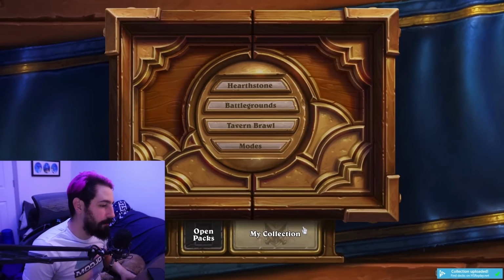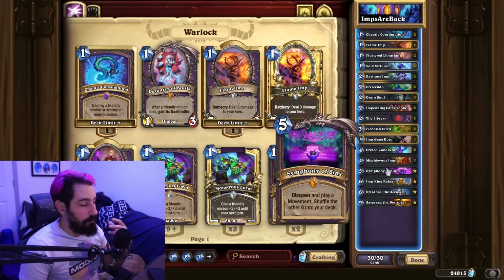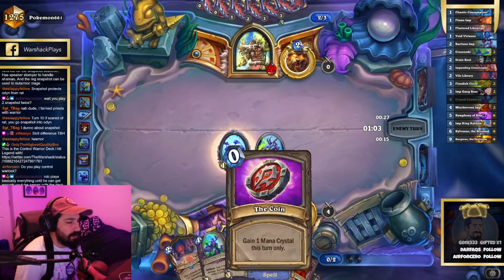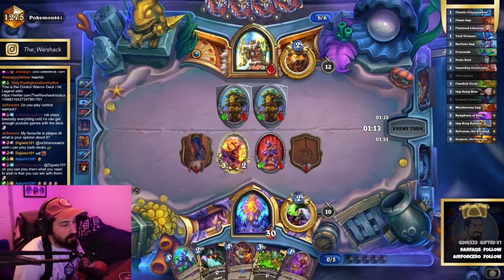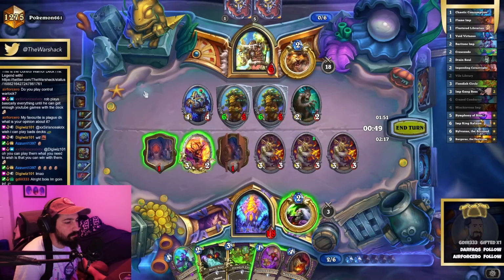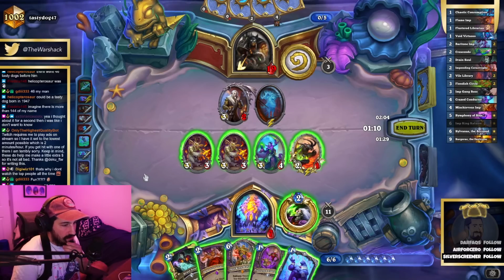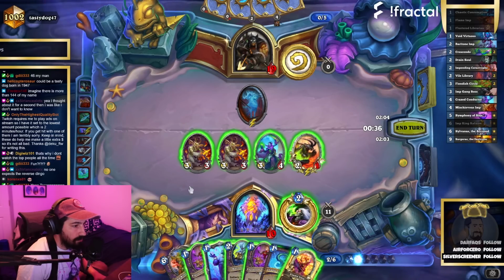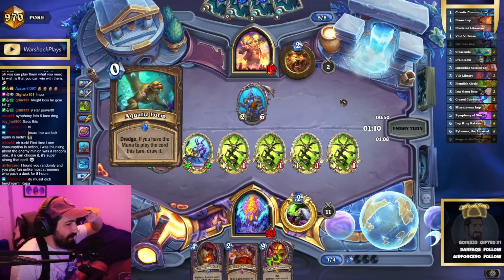Imp Warlock | Hearthstone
Welcome to one of Hearthstone's best off-meta deck channels. Today's video is Imp Warlock Gameplay (HS Gameplay). I play Standard Hearthstone format and my goal is to teach anyone watching how to climb to legend with my Hearthstone tips & guides!

📝Deck Code📝
PC & Mobile Friendly Deck Code - If you do use my decks please upvote them. This helps the channel a ton!

Imp Warlock | Standard Hearthstone | March Of The Lich King